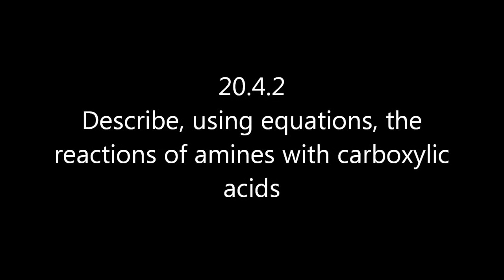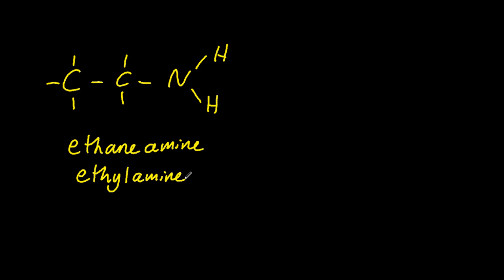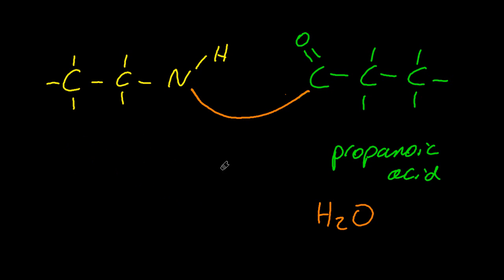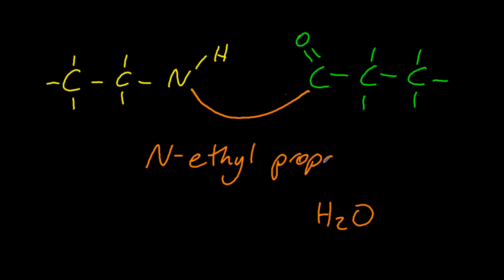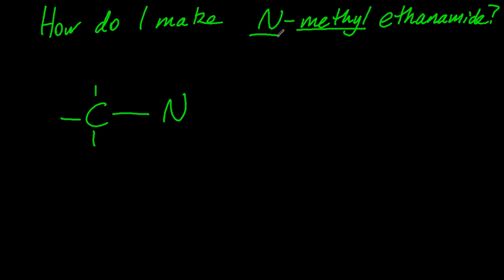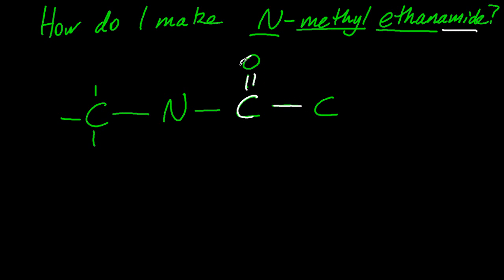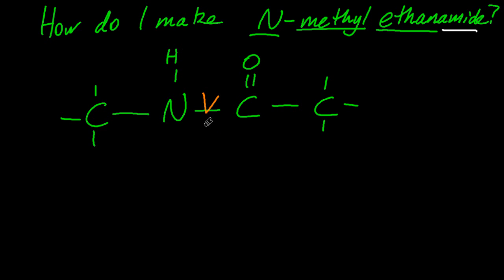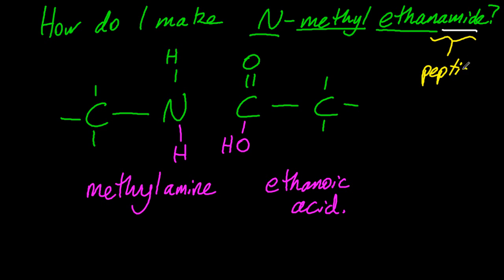20.4.2 Describe, using equations, the reactions of amines with carboxylic acids IB Chemistry HL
Amines react with carboxylic acids to produce an amide and a water molecule.  This is a condensation reaction (the products include a small molecule and a larger product).